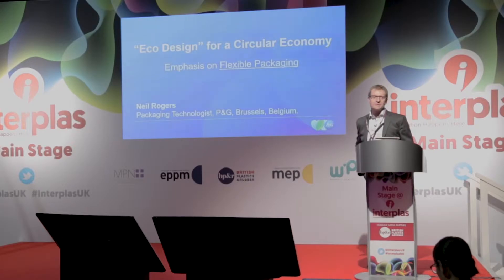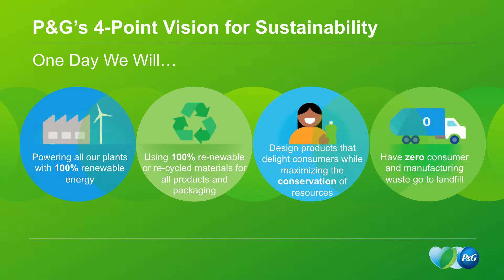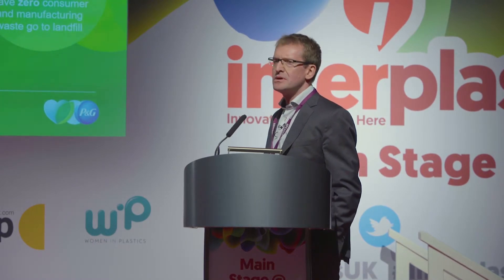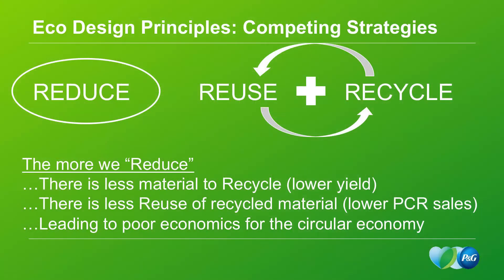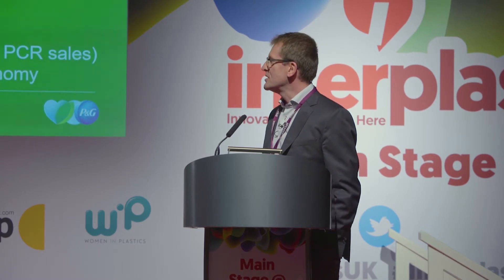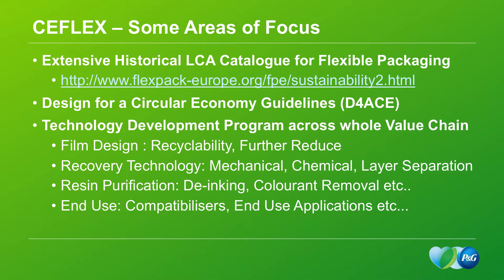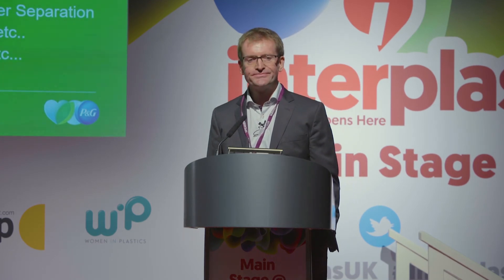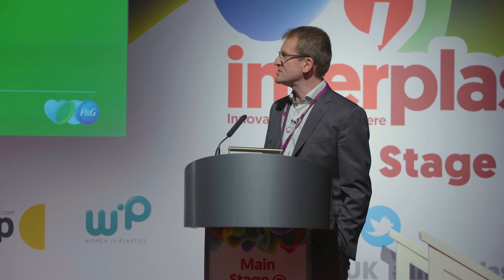Neil Rogers' Interplas 2017 Keynote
Hear from Neil Rogers, Packaging Development Technologist at Procter and Gamble (P&G), as he delivers his Interplas 2017 keynote on 'Eco Design' for a Circular Economy